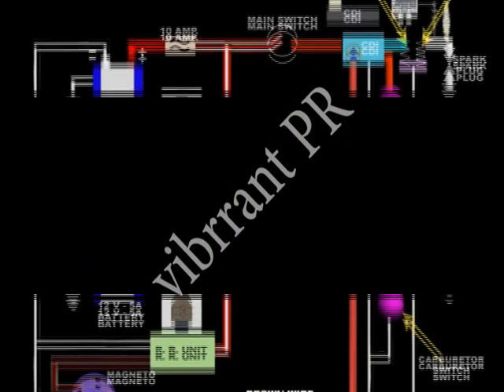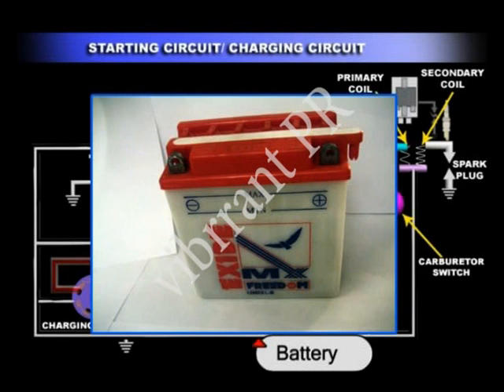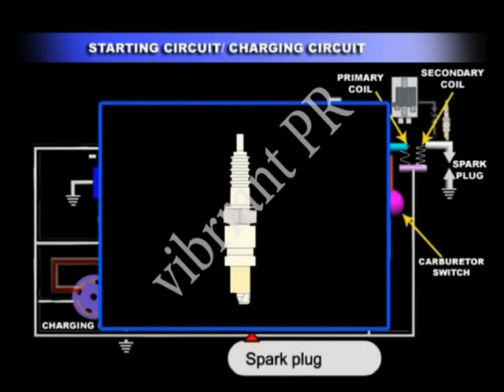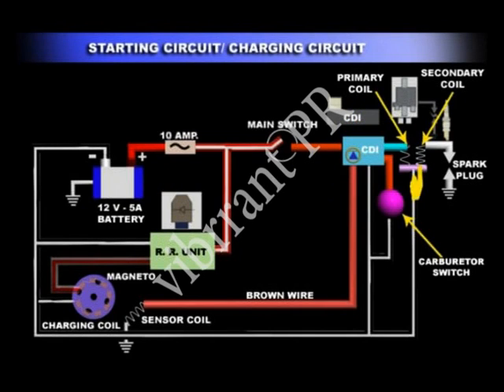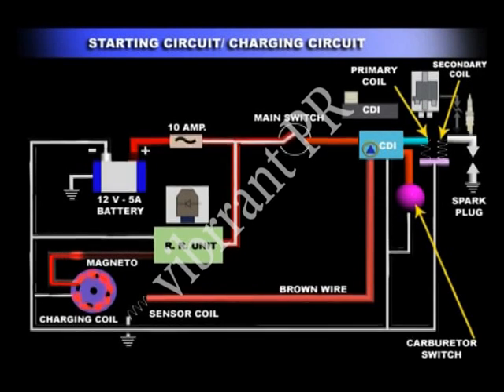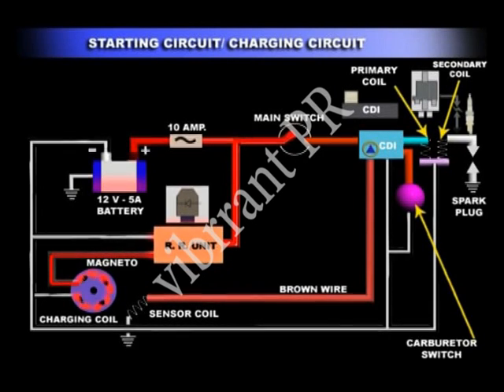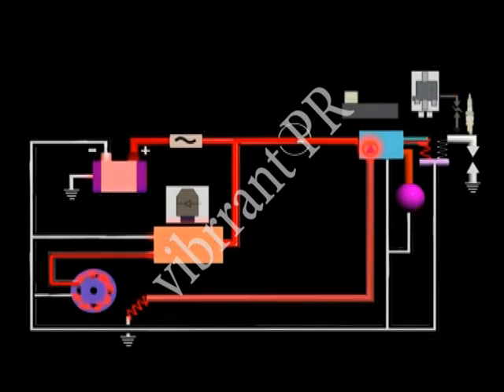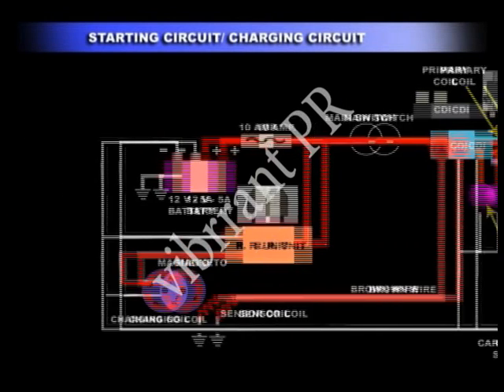Suzuki Access 125 : Starting Circuit/ Charging Circuit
A Technical & Rail 3D Animation Film by Vibrrant PR
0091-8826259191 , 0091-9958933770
The music soundtrack used in this film is not a copyright of Vibrrant PR and is not used for Public Viewing . It is only for private viewing .
Complete Reaseach , Scripting , Module design , Still Photography for 3D Modeling ,  3D Modeling  , 3D Animation , Lighting , Texturing , Rendering ,Videography ,  Video Editing , Graphics , Voice Over , Blu-ray Mastering & Authoring by Vibrrant PR